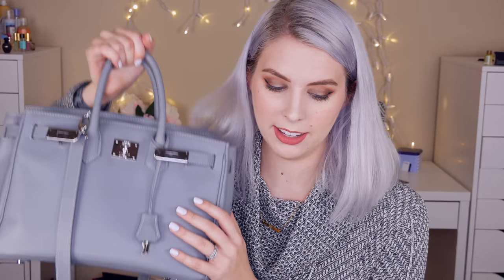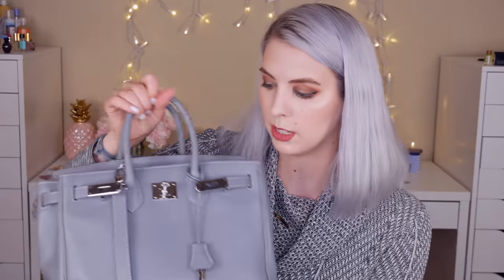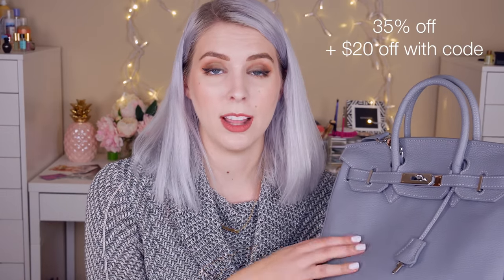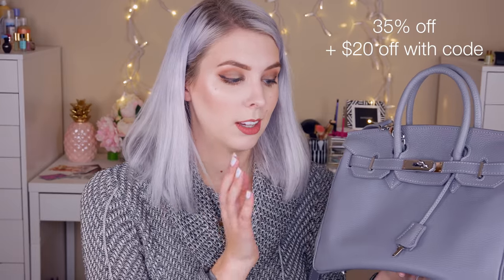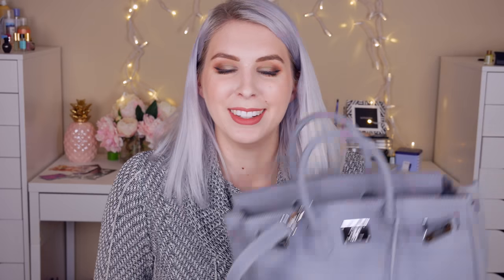🔥💰 AFFORDABLE HERMES BIRKIN BAG? Teddy Blake Caty Silver 12 Grey Review | ColorMeCassie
Welcome to my Review of the Teddy Blake Caty Silver 12 inch purse! It looks super similar to the Hermes Birkin Bag!

... About this Bag ...
This Bag is the Teddy Blake Caty Silver 12 inch bag in Grey!
It is a designer handbag which is made in Italy with 100% leather

*This is not a sponsored video, I received this bag for free to review. This just allows me to pay for more stuff out of pocket to review for you guys! As always I always share my 100% honest opinions with you guys!

You guys mean the world to me and I couldn't have asked for better people for my internet family! I love you all so much! Doesn't it look just like a Hermes Birkin Bag? xoxo

My Equipment

My Lighting:
Soft Boxes similar to these
Dimmable Led Ring Light like this one

My Currnet Camera the Panasonic G85

My Old Camera the Canon T5i

Other Recommended Cameras:
-T3i (less expensive, no autofocus while filming)
-T5 (less expensive, no flipscreen)
- 70D (more expensive, better autofocus, no 4k)

Hey guys! If you get this far include "Budget Birkin" in your comment so I know how cool you are!